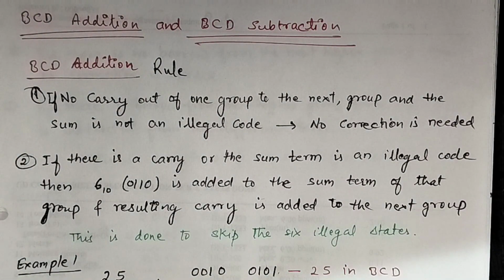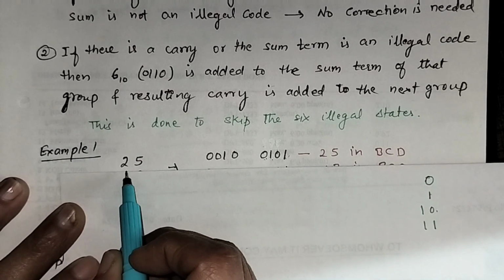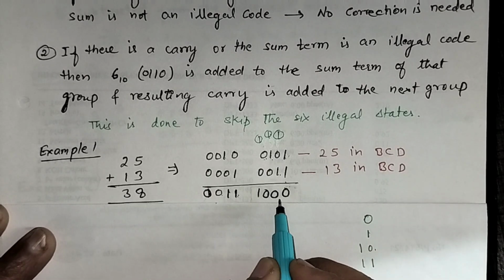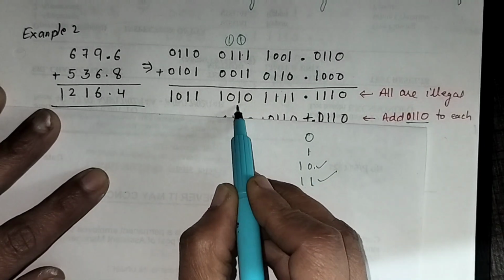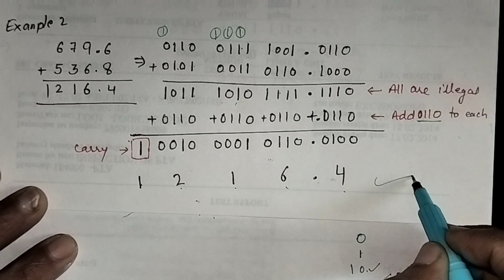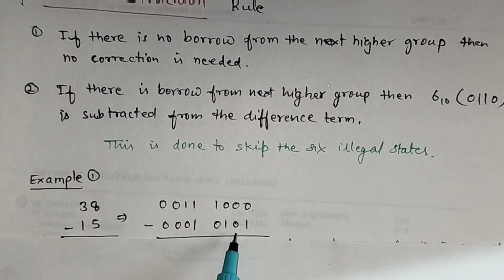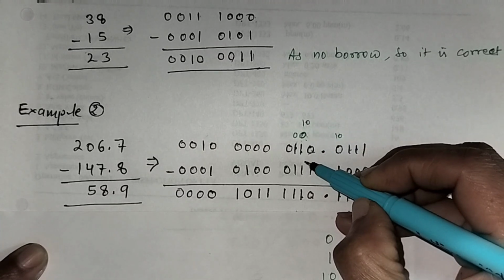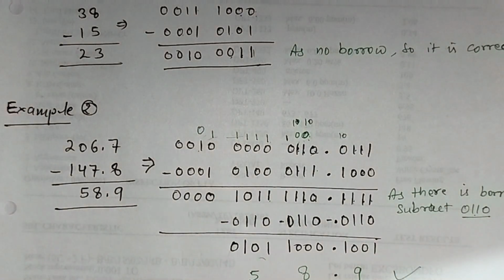BCD Addition and Subtraction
This video gives a deeper understanding of BCD Addition and Subtraction. It also throw light 🚨 on how Binary addition and subtraction is done.